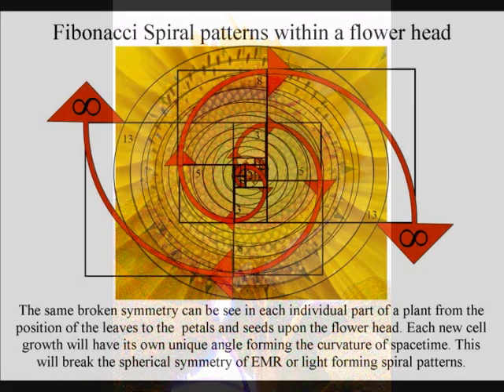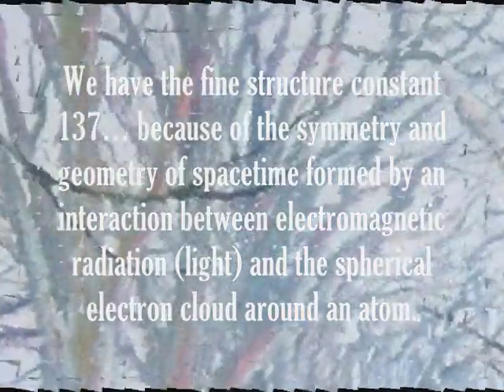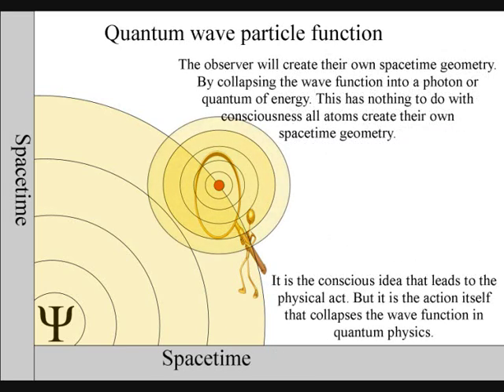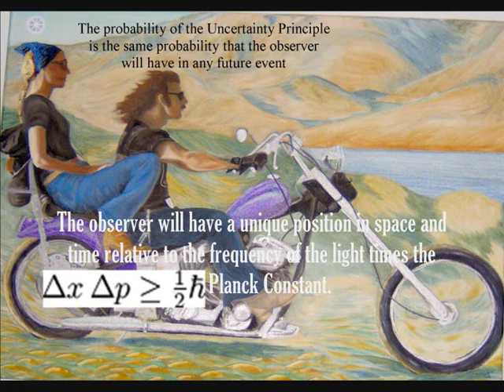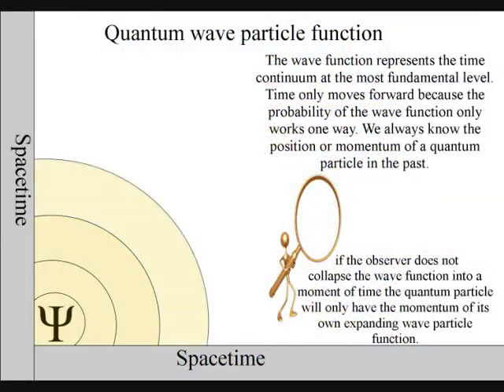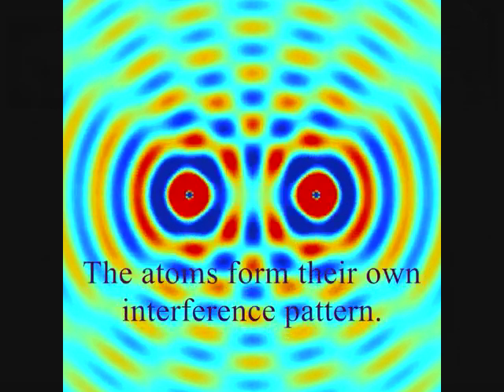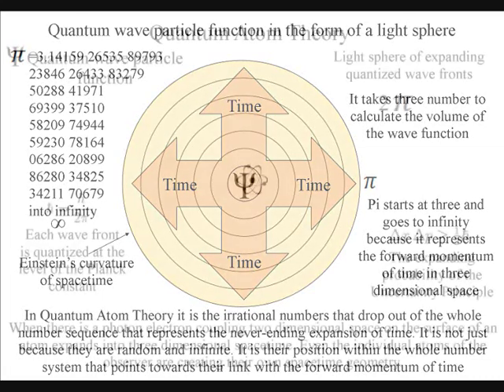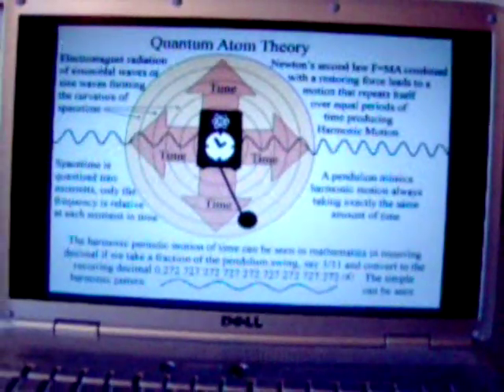Golden ratio and Fibonacci spiral in a new atomic theory.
This video explains how a process of symmetry forming and breaking can form a mathematical base for the evolution of life.   This geometry is continuously being formed by the spontaneous absorptions and emission of light or EMR, at the quantum level of the atoms.
Electrons in atoms can change energy levels by emitting or absorbing a photon of light whose energy must be exactly equal to the energy difference between the two levels. The frequency of light emitted is a function of how far away in energy the two states of the system were, the energy difference between the two states equals the energy carried off by the new photon.
This new photon will therefore have an energy level of the Golden ratio compared to the previous energy levels. The mathematics of the golden ratio and the Fibonacci sequence are intimately interconnected. The Fibonacci sequence can be found on every level of creation from spiral galaxies to sea shells from the rings of Saturn to living cells.
The atoms will distort the geometry of spacetime creating mathematical patterns of fractal self-similarities of every conceivable shape. The same basic method of pattern formation, the same mechanism of symmetry breaking governs the whole universe of organic and nonorganic matter.
This gives us a geometrical therefore mathematical base for the evolution of life explaining why Nature never produces straight lines but an endless array of curves and spirals.